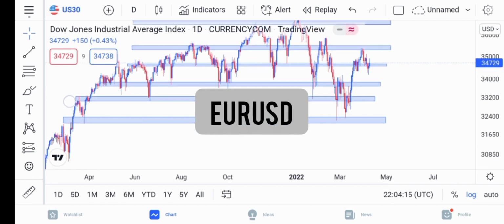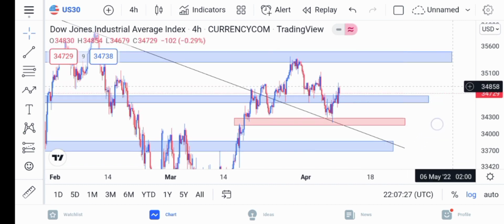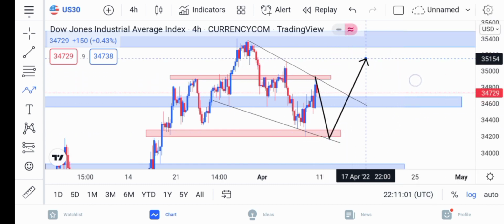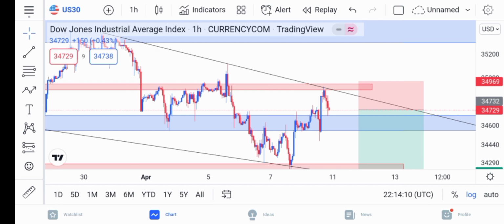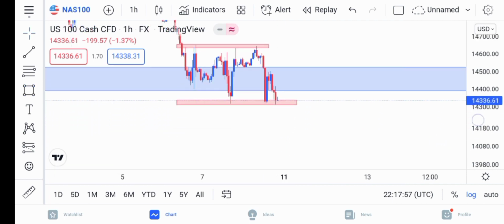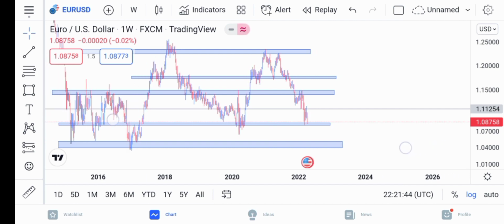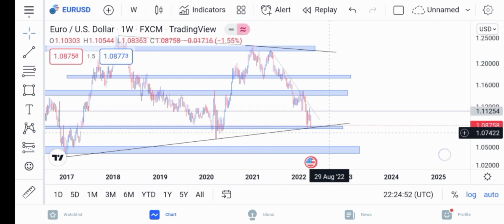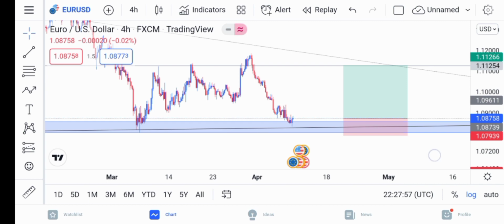EPISODE 23 | FOREX ANALYSIS- US30/DOW JONES, NASDAQ/NAS100/US TECH & EURUSD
Access to Daily free signals and the way we analyse♥️📈
We provide 3 daily signals per week on Telegram📈💲©️